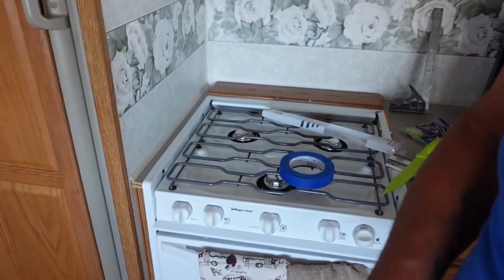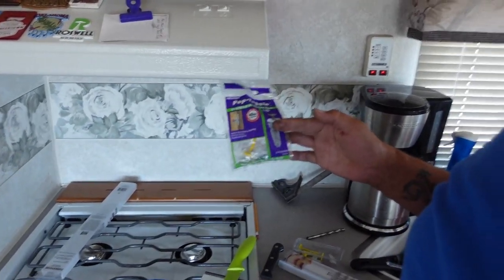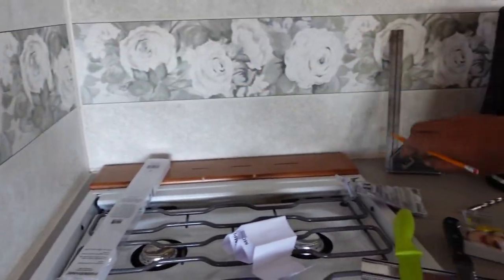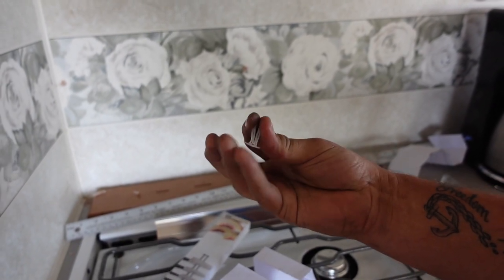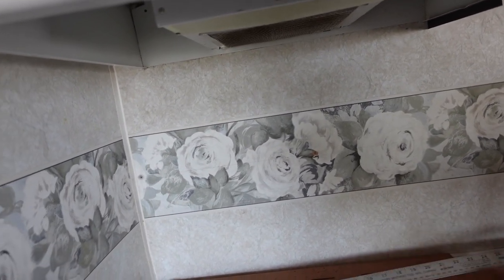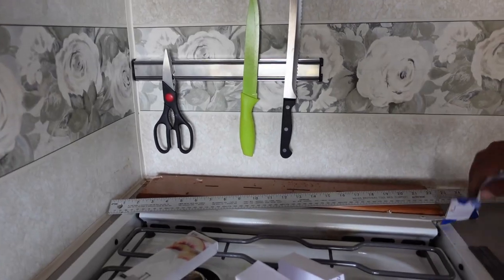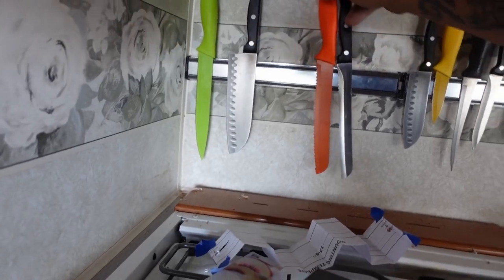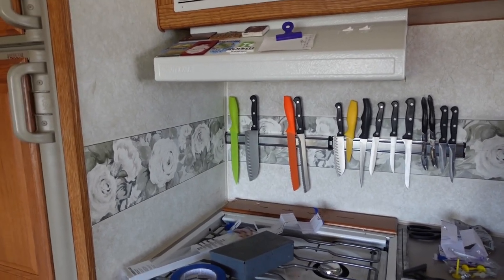Installing Magnetic Knife Holders in our RV 2003 Fleetwood Prowler 5th Wheel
Let's install a pair of magnetic knife holders in our RV, yes that is right magnetic knife holders. This is the second trailer we have installed them into and with the exception of one knife they all have stayed in place even on the roughest roads.